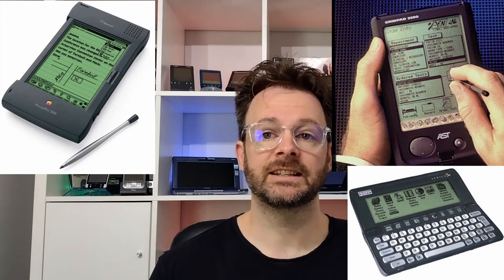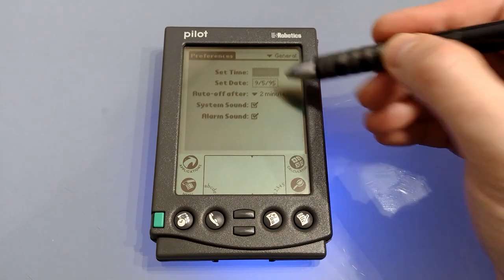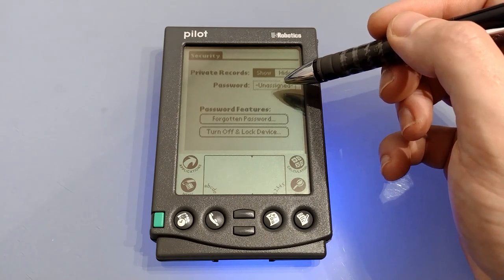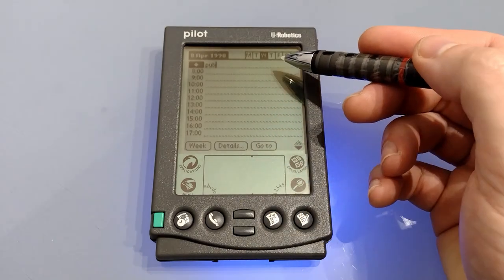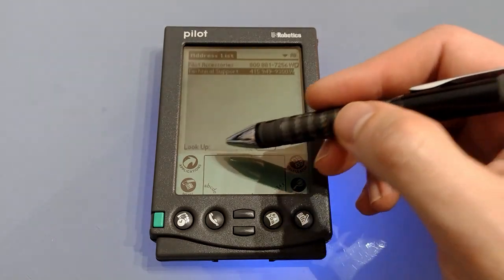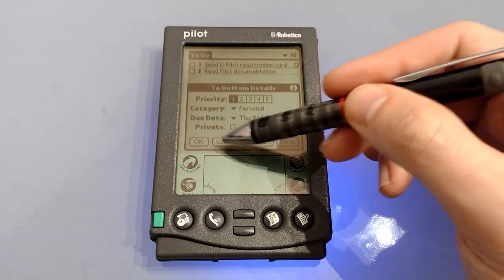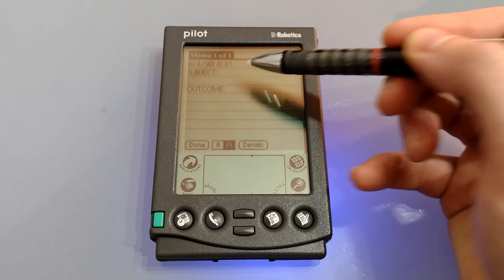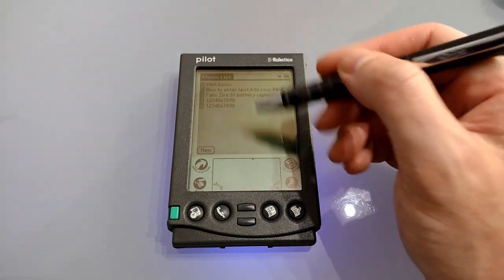The First Handheld By Palm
The very popular Palm OS series of PDA's had to start somewhere and this is it. The Pilot 1000/5000 under the US Robotics brand with 128KB and 512KB of RAM respectively. Palm did an amazing job on it's first PDA and while its main applications would evolve over time the core stayed the same.

Images
Apple Newton Messagepad - Engadget
Psion 3C - cannot credit, domain lost